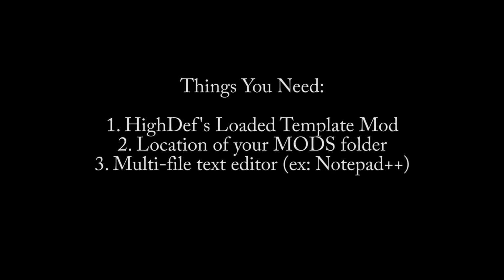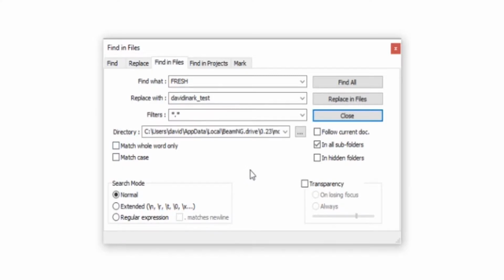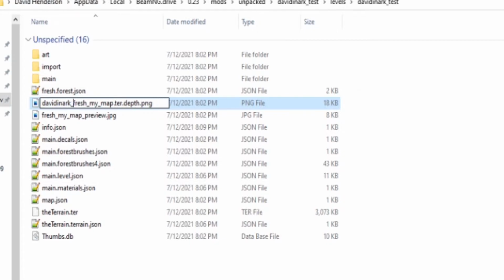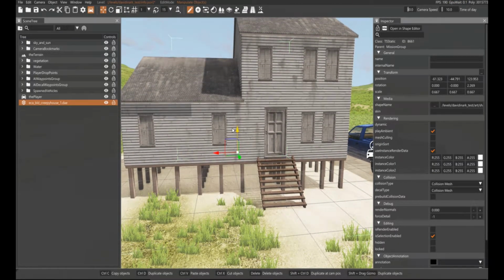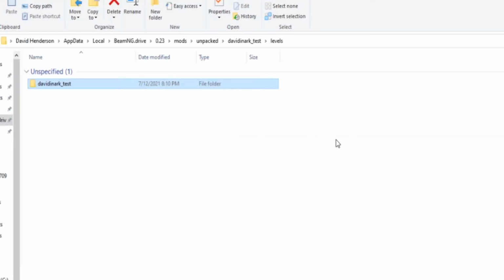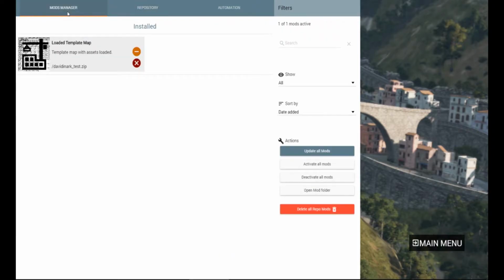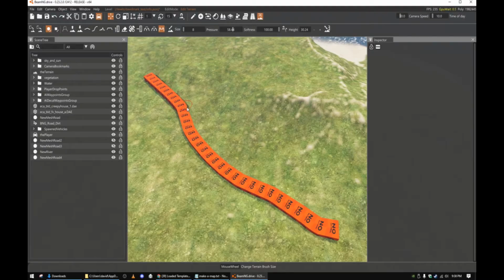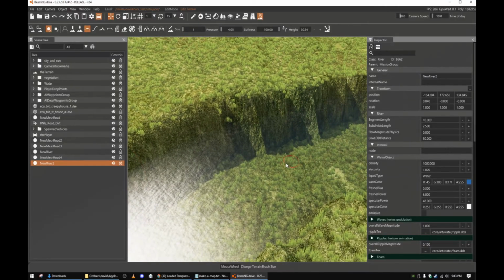BeamNG Drive - Intro Guide to Map Making (Using HighDef's Template map!) How to make maps in BeamNG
Heya! Let's learn how to make maps in BeamNG Drive. This is a basic overview using HighDef's per-made ready template mod.

LosWilko